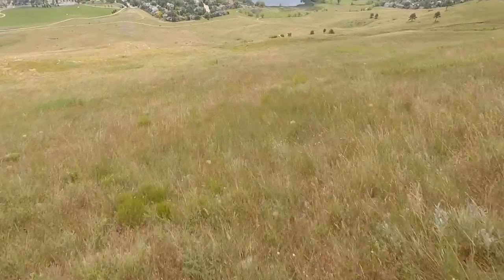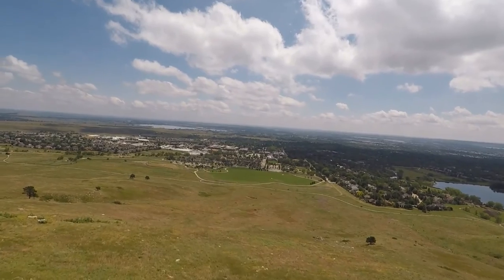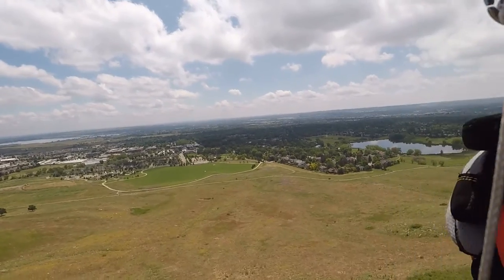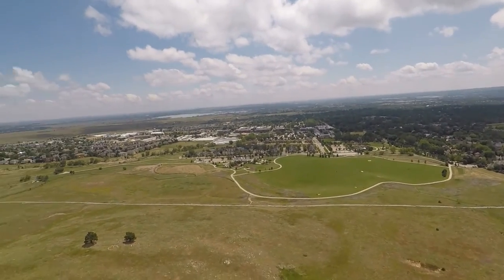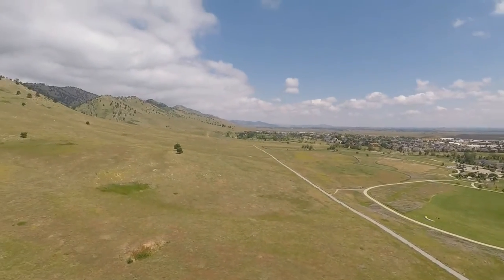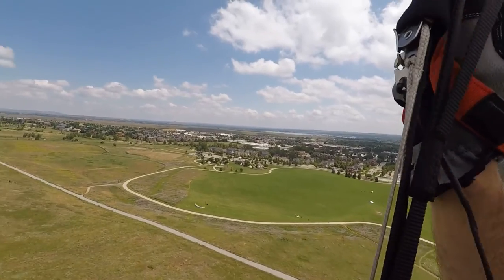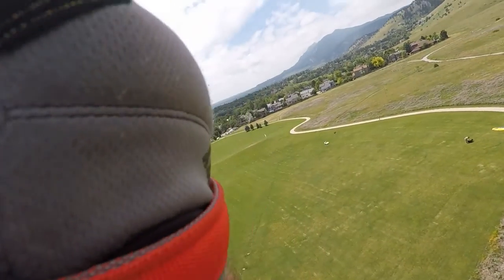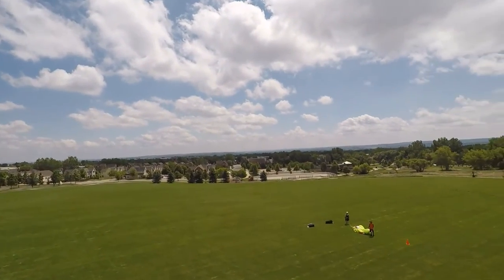No. 34 was kinda scary...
4 in a day, and 3 to the 3/4 launch meant for some sore legs. Trying to do a 2nd, 360 in a thermal, I hooked a turn the other way, got way squirrelly and bounced around the sky a bit. 190705 Paragliding 34